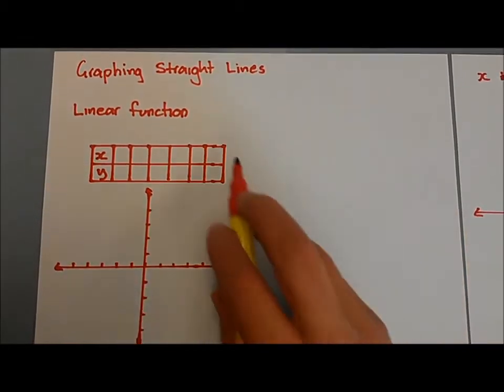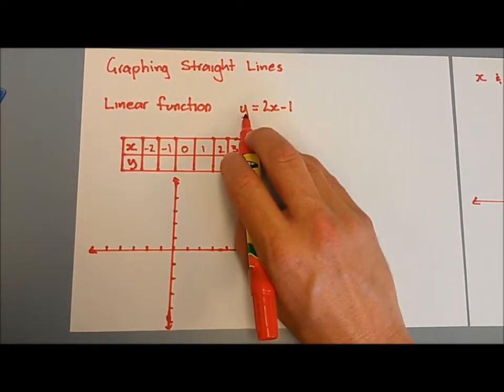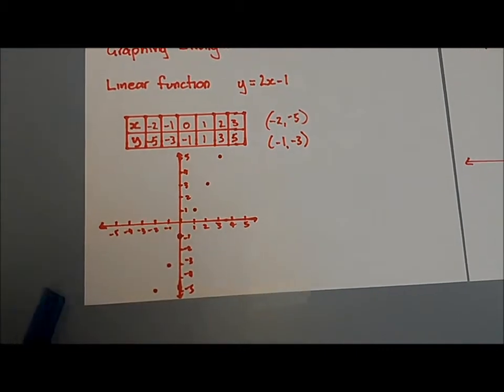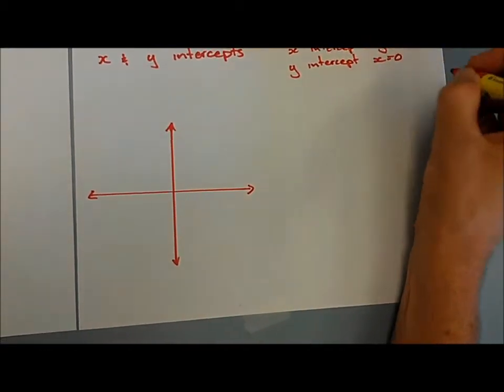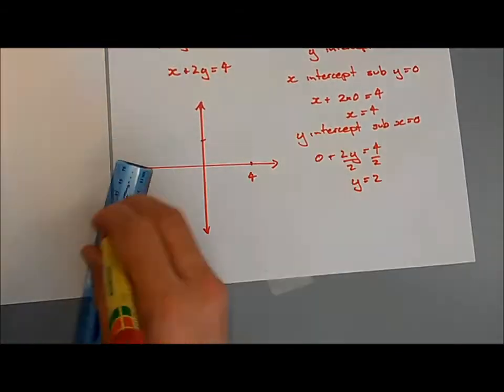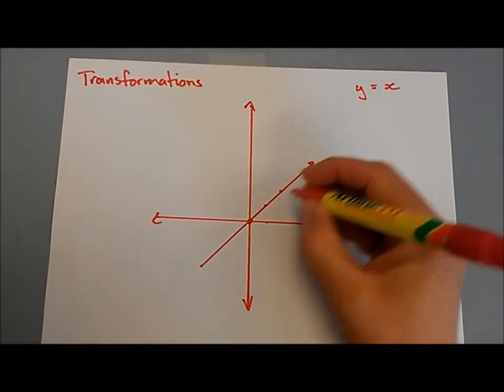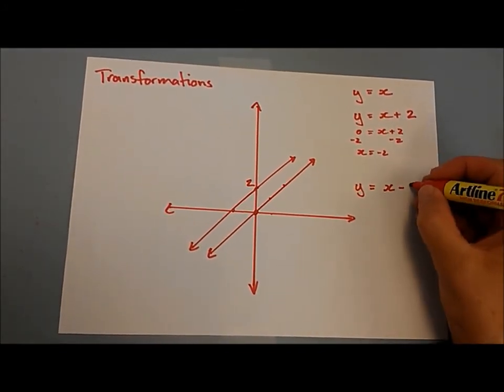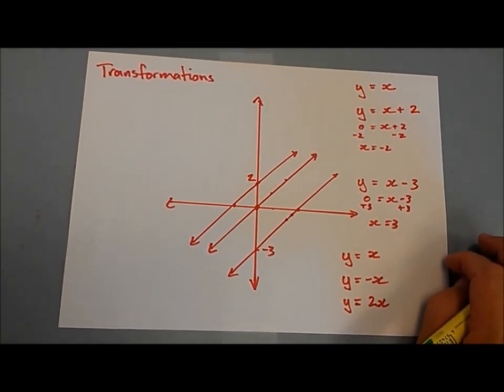Graphing straight lines